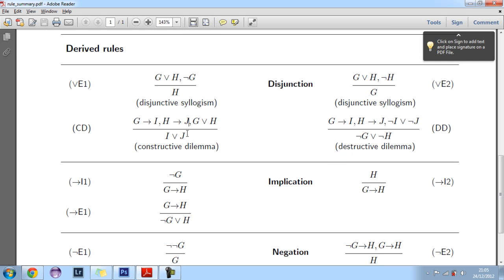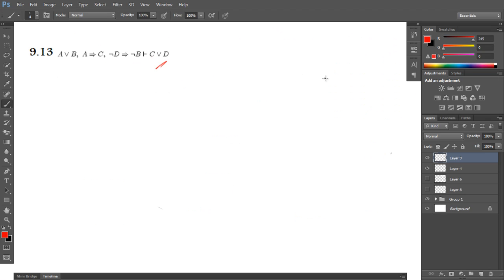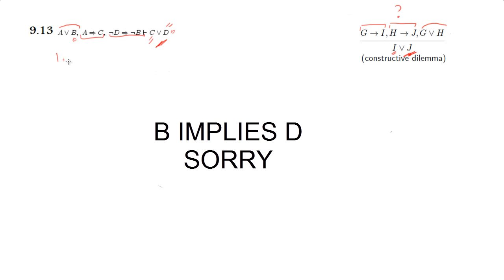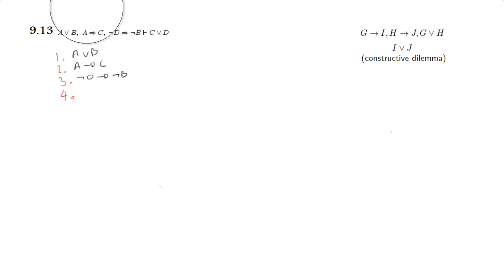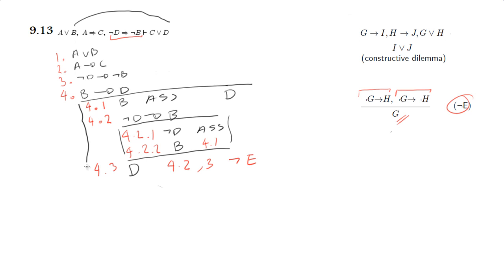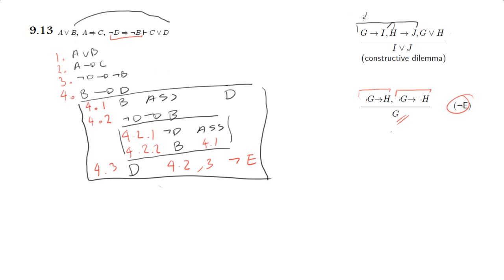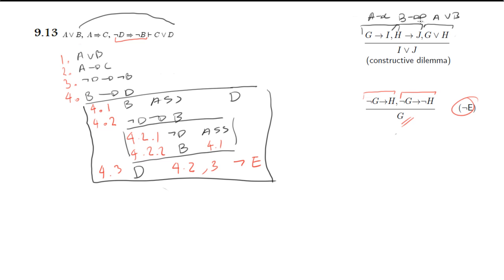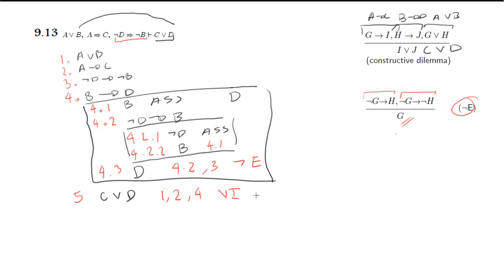Natural deduction problem 04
In this natural deduction problem I have used a derived rule but it could have been proved using the normal rules. Also there may be different ways to solve this.